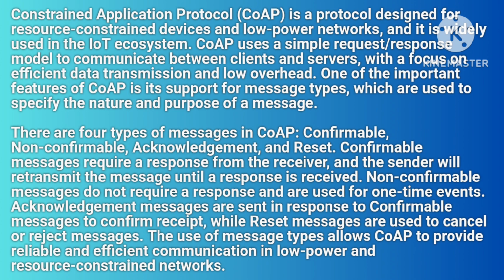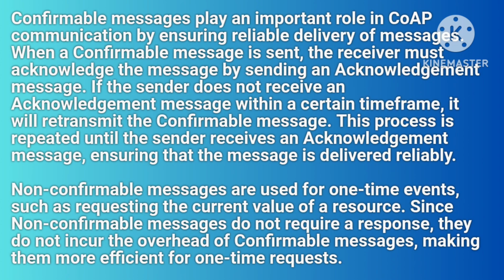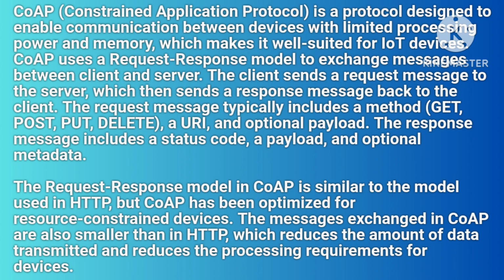Iot lec 24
SMQTT, CoAP, CoAP MESSAGE TYPES, CoAp  REQUEST RESPONSE MODEL
IIoT (Industrial Internet of Things)